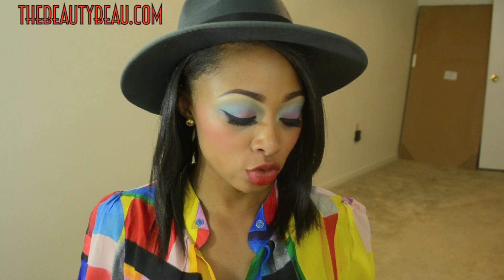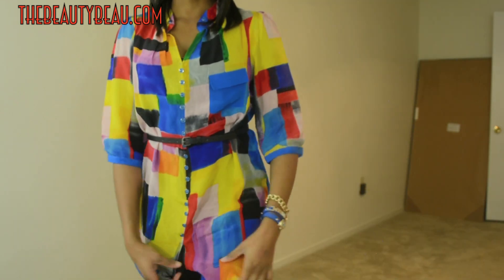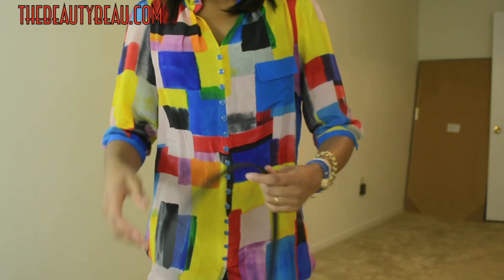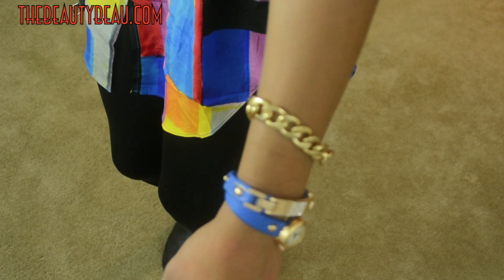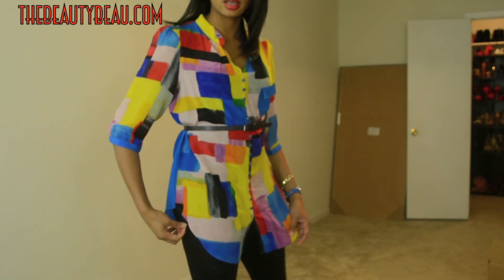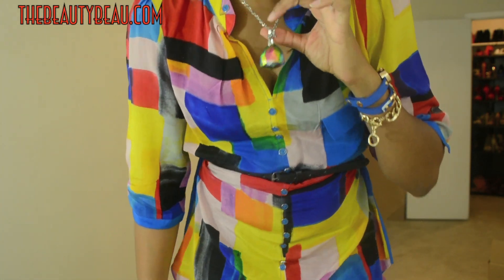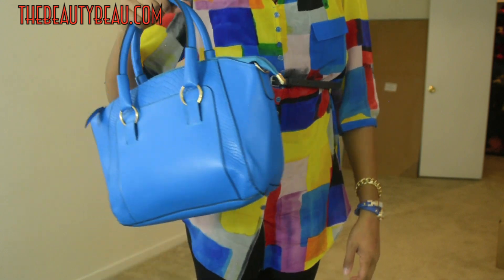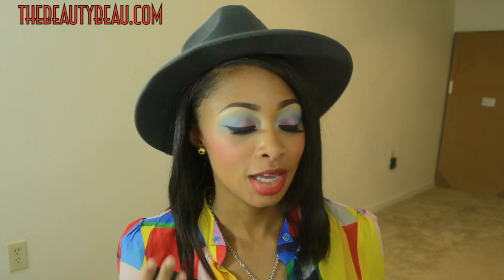OOTN | Fall Brights with Fecbek.com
View in 1080p HD! Hey beauties! This is an outfit of the night and outfit of the day wearing Fecbek. Enjoy and Happy Thanksgiving!

Download my iOS app: The Beauty Beau
Lookbook: thebeautybeau

*I was not compensated. All opinions are my own. Fecbek provided the dress worn for review consideration.